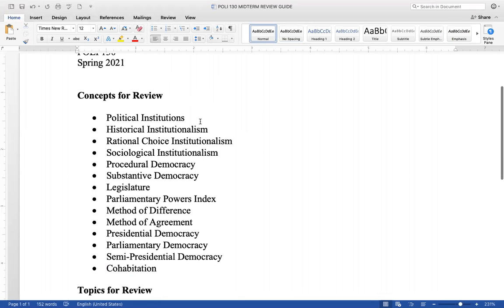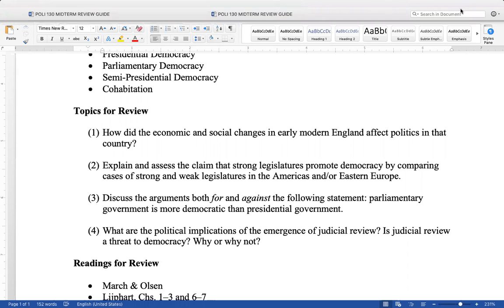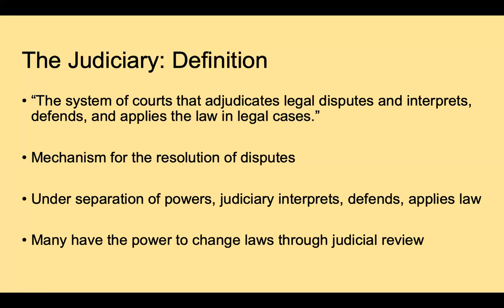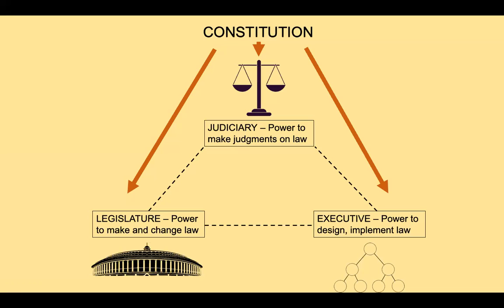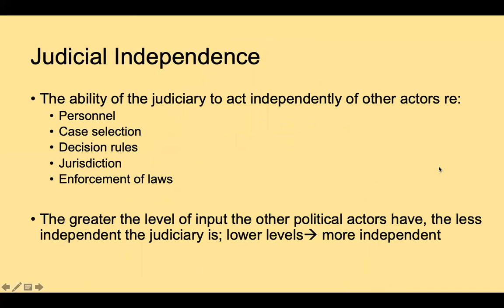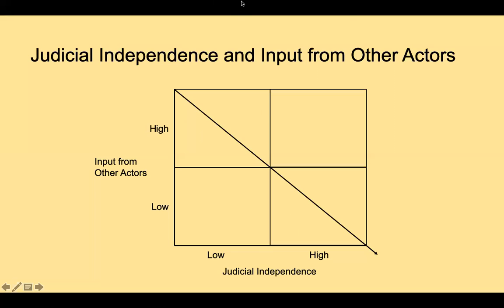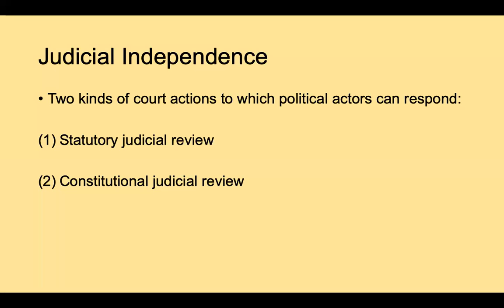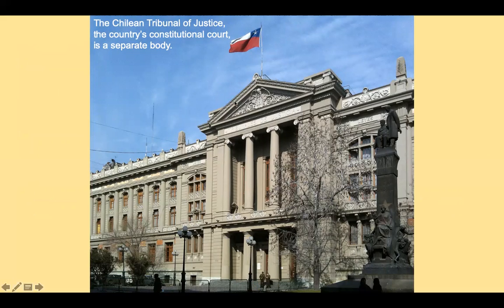POLI 130 March 1, 2021 Lecture